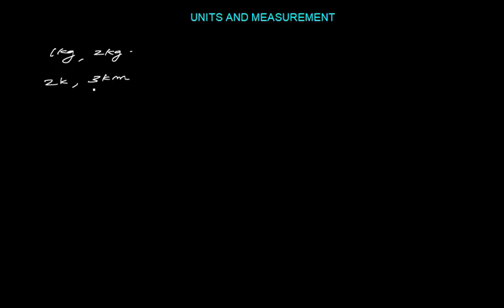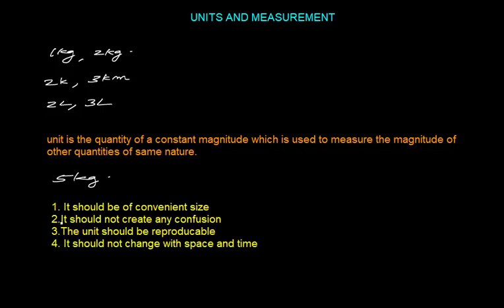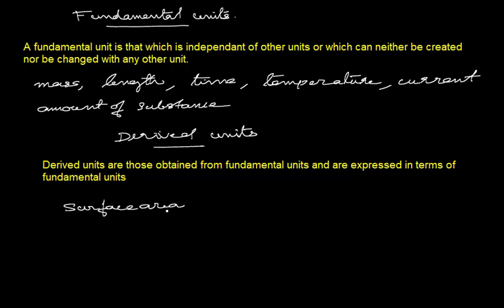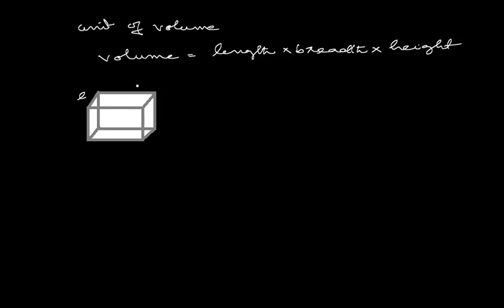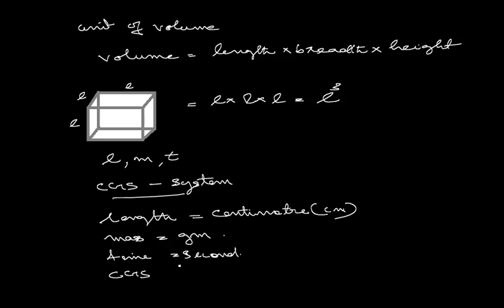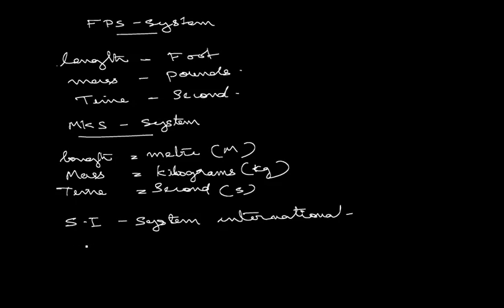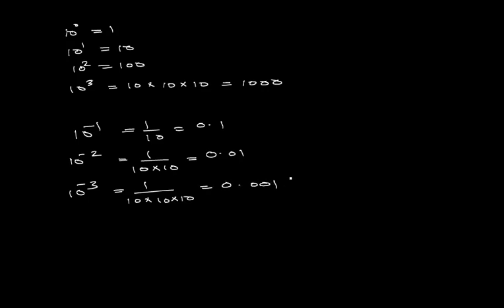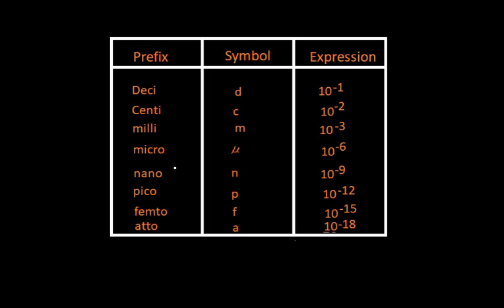Understanding Fundamental Units & Their Multiples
**Video Description:**

In this video, we dive into the *fundamental units* of measurement, including length, mass, and time! 📏⚖️⏱️ Discover how these basic building blocks—meters (m), kilograms (kg), and seconds (s)—help us measure the world around us. But that's not all! We'll also explore how to use *higher units* like kilo, mega, and giga for larger measurements, as well as *smaller units* such as milli, micro, and nano for tiny measurements. Whether you're a student, a science enthusiast, or just curious about how we measure things, this video is perfect for you. Watch now and master the essentials of measurement! 🌟